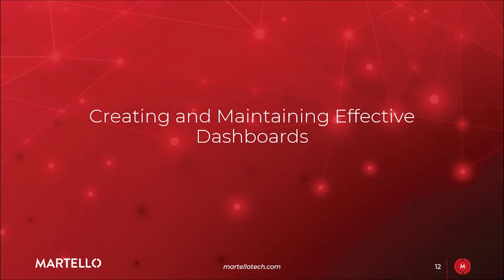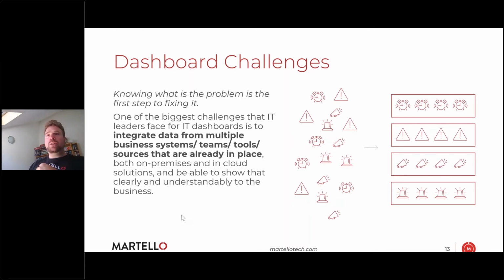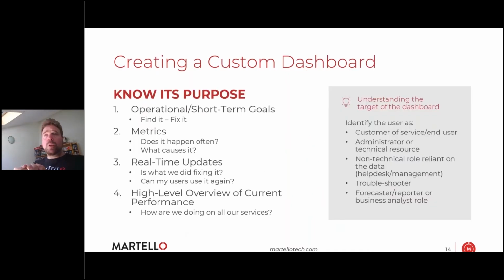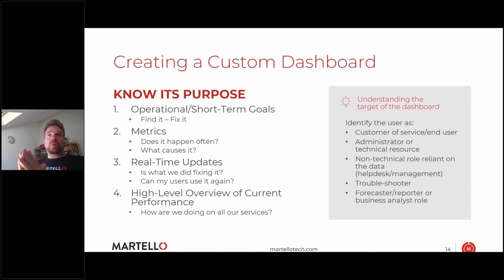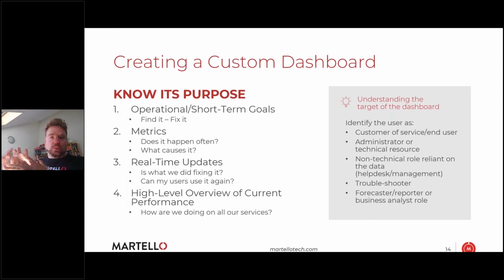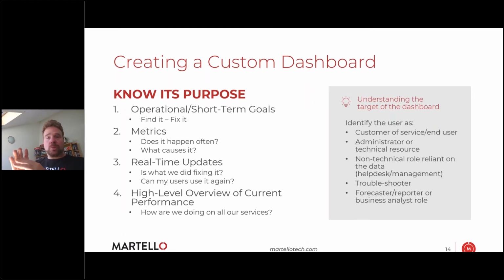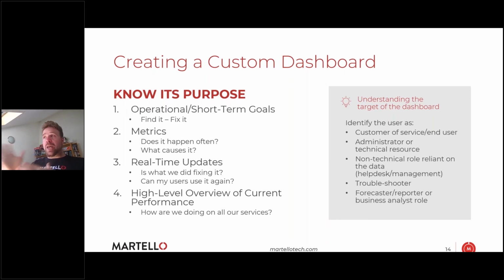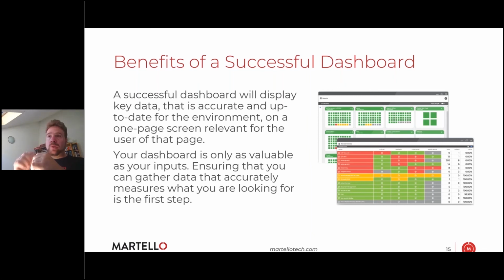Creating and Maintaining Effective Dashboards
One of the biggest challenges that IT leaders face for IT Dashboards is to integrate data from multiple business systems and sources that are already in place, both on-premises and in cloud solutions, and be able to show that clearly and understandably to the business.